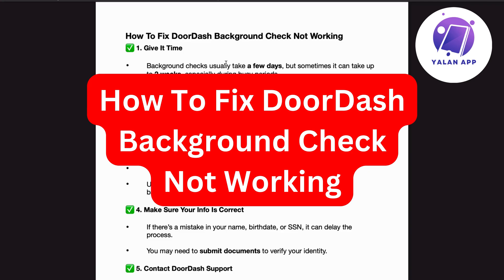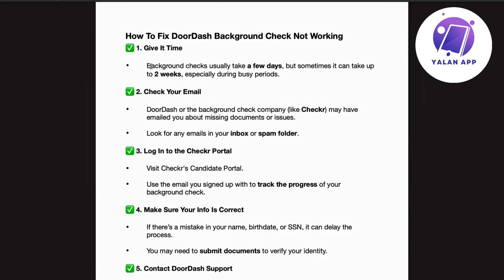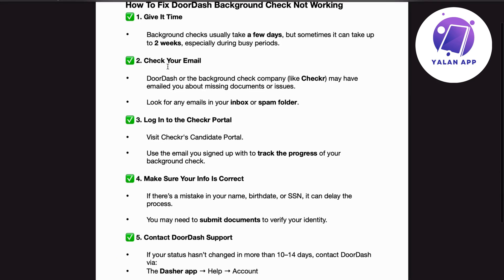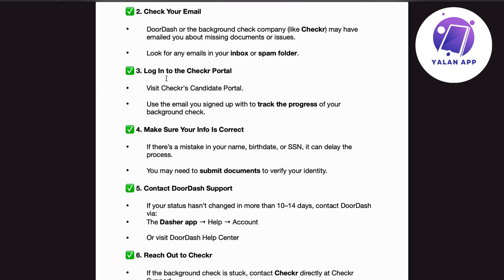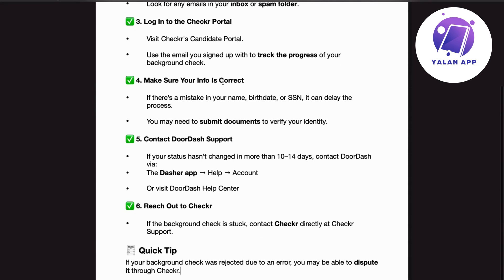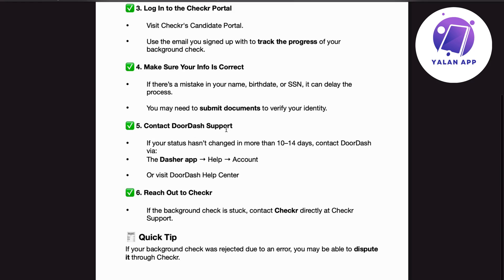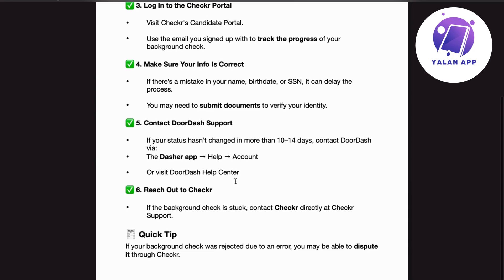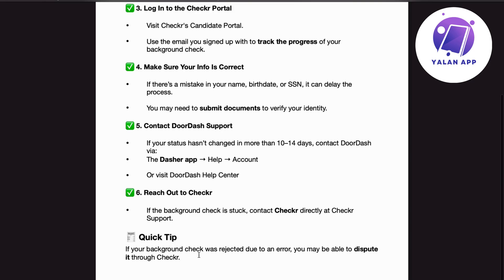How To Fix DoorDash Background Check Not Working (2025)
If you want to be able to fix the DoorDash background check not working issue, then this video will be perfect for you!